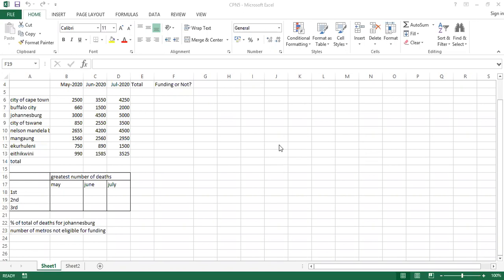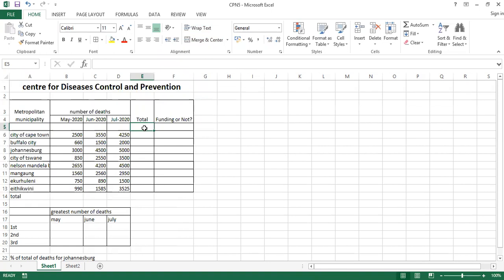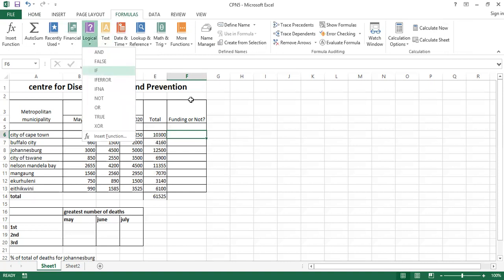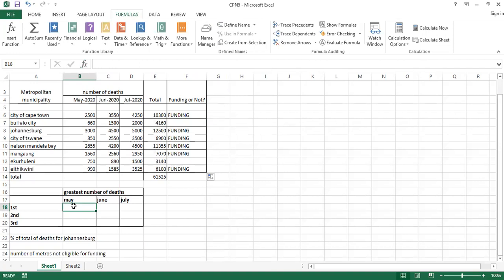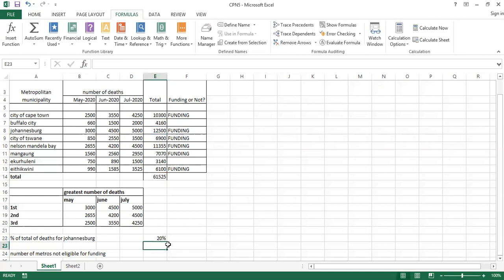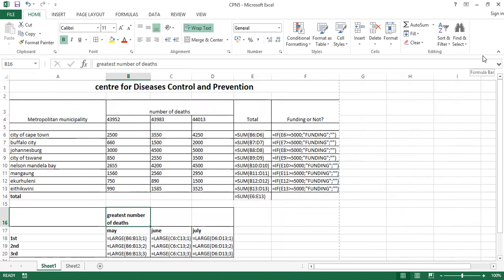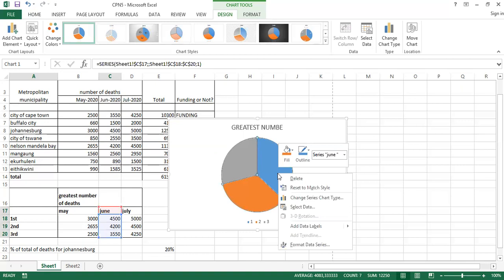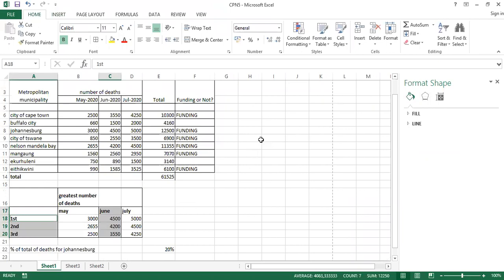Excel formulas for Students( If Functions and Charts)